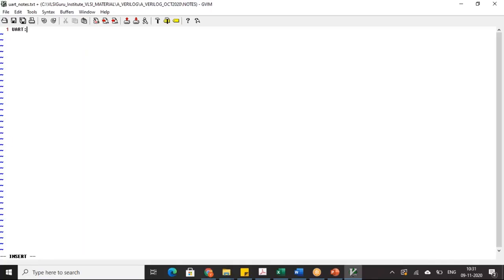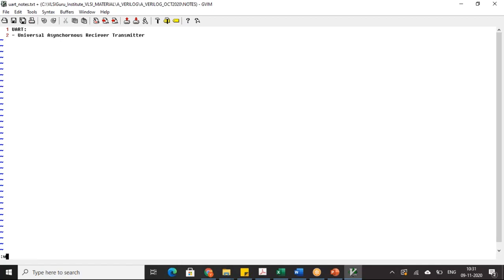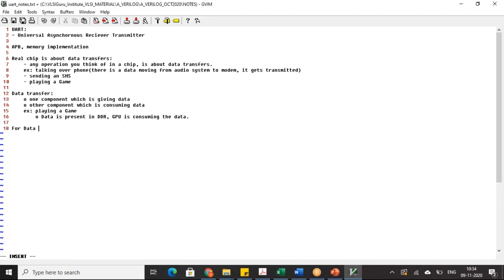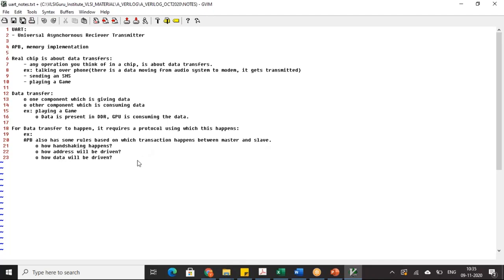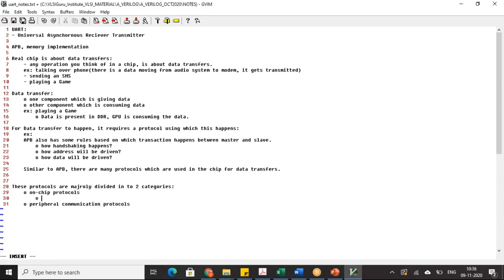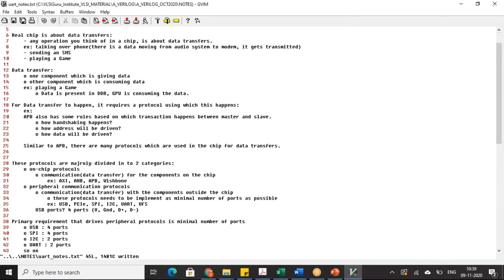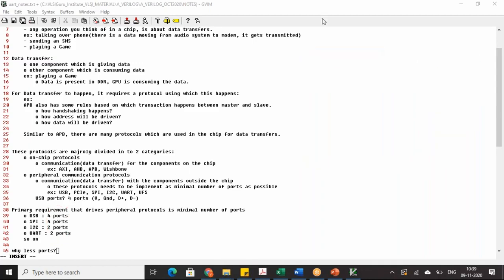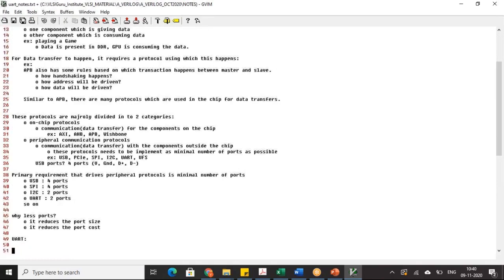UART PROTOCOL | UART CONTROLLER VERIFICATION DEMO VIDEO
Mode of training:
   - Live training for minimum 15 participants
   - eLearning mode with dedicated support sessions over the weekends

Fee:
    3.5K+GST (eLearning)

For Corporate training and course enrolments

Currently the course is available in eLearning mode with dedicated support sessions over the weekends.